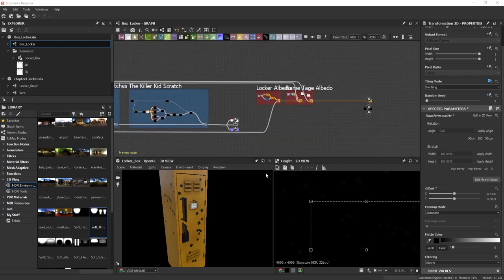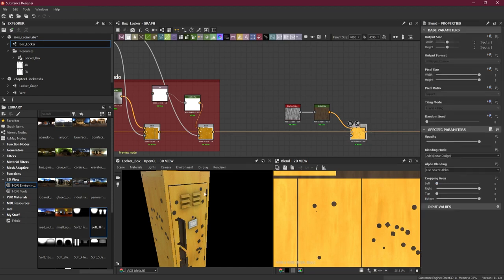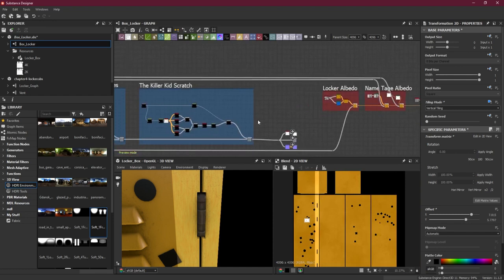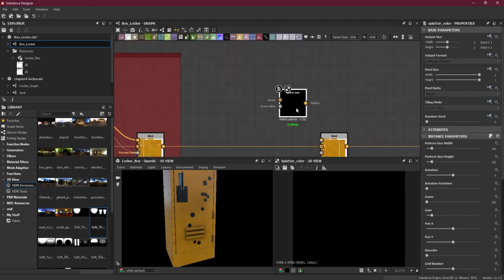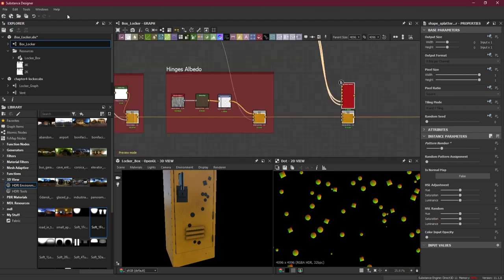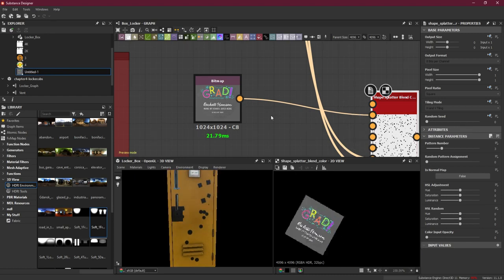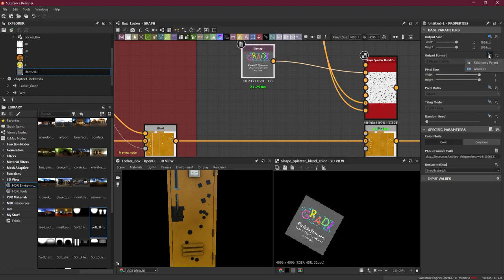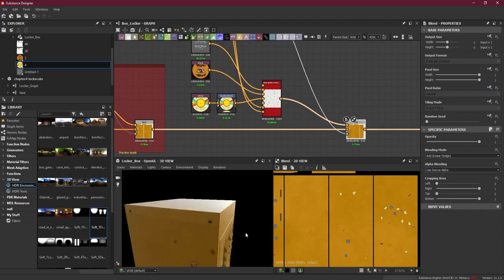Creating Base Color for Rough Metal, Stickers and Decals | Lesson 19 |Chapter5| Substance Designer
How to Create Base Color for Rough Metal, Stickers, and Decals in Substance Designer? | Lesson 19 | Chapter 5 | Substance Designer 2021 Essential Series

In this lesson, we will learn how to Create Base Color for Rough Metal, Stickers, and Decals in Substance Designer?